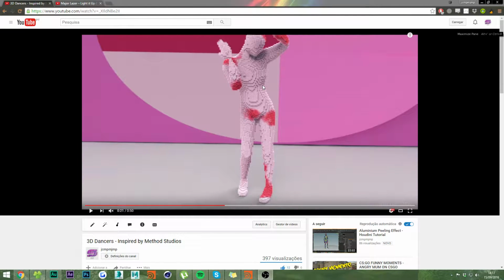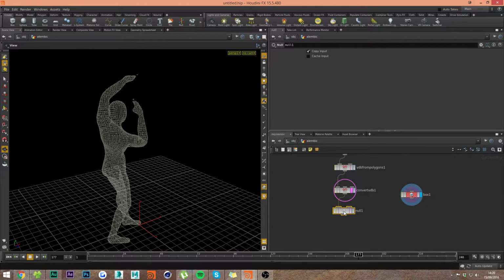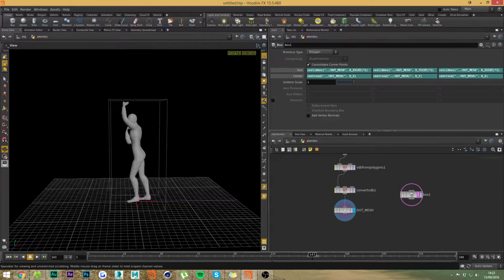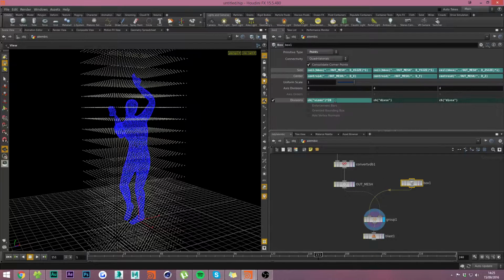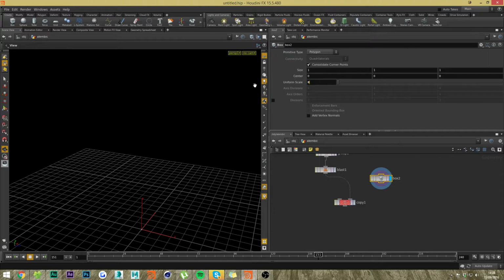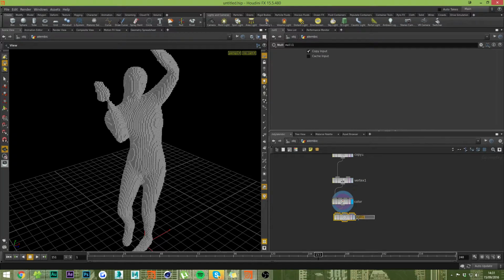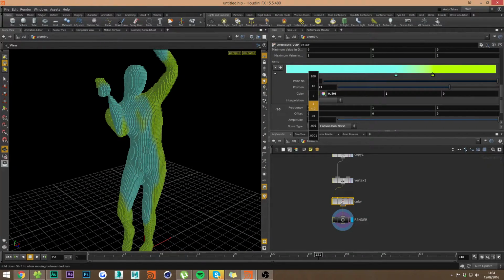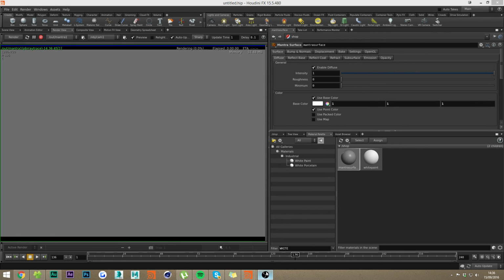Voxelized Animation Effect - Houdini tutorial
Another one I did, you can use this effect in pretty much everything. You can do this on geometry to pyro, to flip or pop simulations.